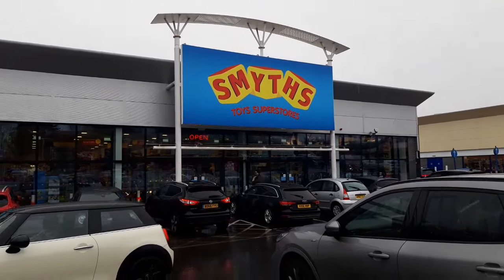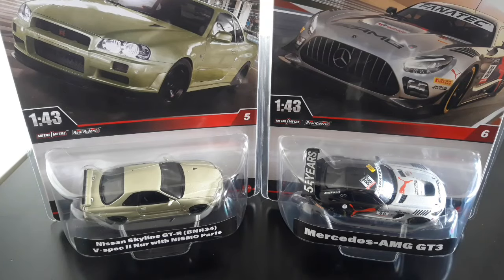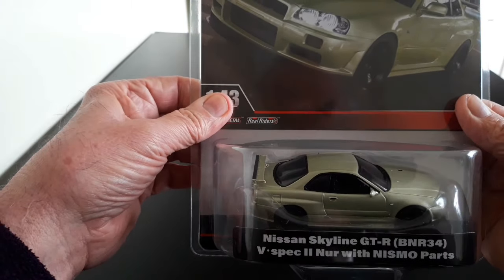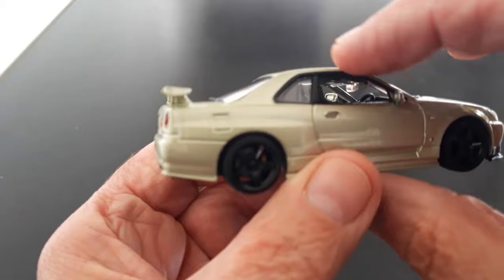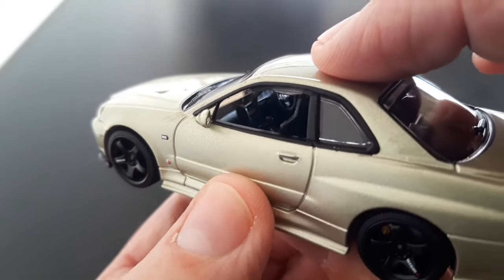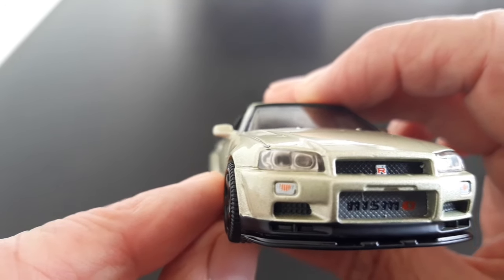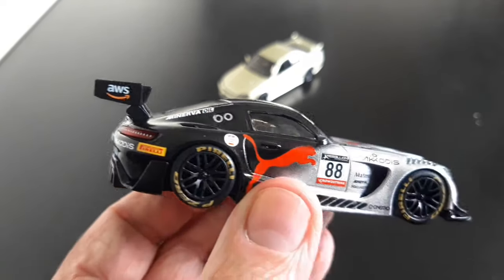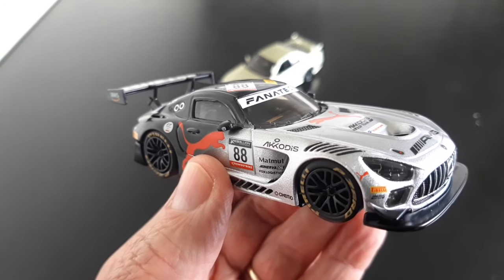New Hot Wheels 1/43 Nissan Skyline GT-R & Mercedes AMG GT3. UK peg-hunting at Smyths Toys Harlow.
I’ve checked and the Mercedes Benz AMG GT3 is the Team Akkodis ASP car than won the Spa 24Hours race in 2022. Driven by Marciello/Juncadella/Gounod. Hope that’s useful !